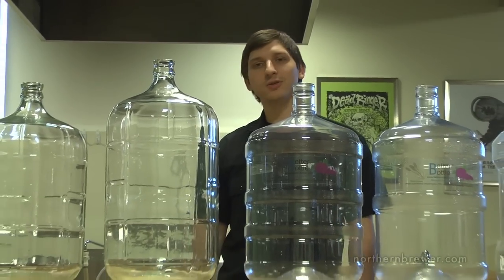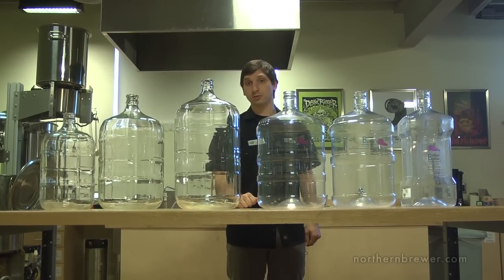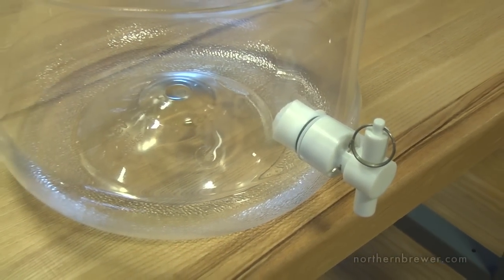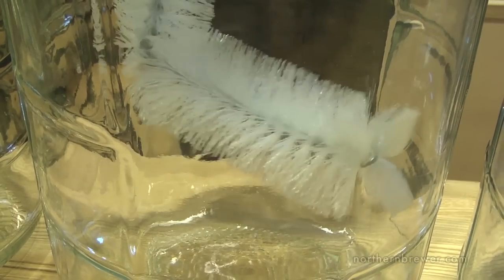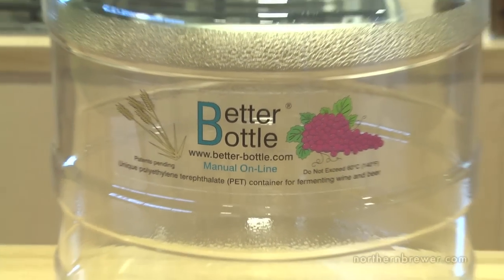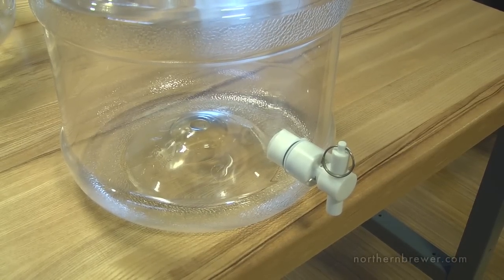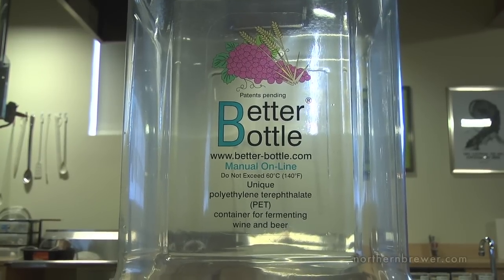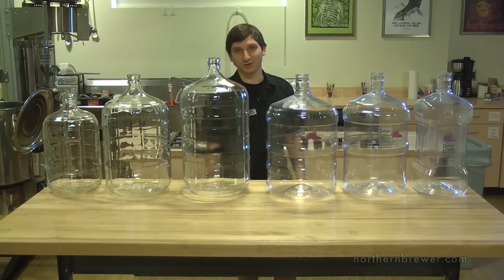FERMENTORS - GLASS VS PLASTIC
When it comes choosing fermentors for your homebrew or wine, you'll need to choose: glass or plastic. There are some things to take into consideration when making your decision. Northern Brewer explains the pros and cons of both styles.